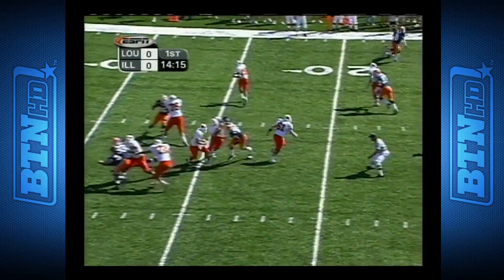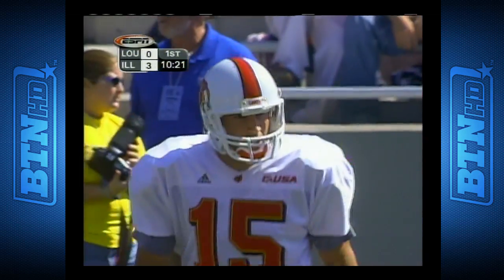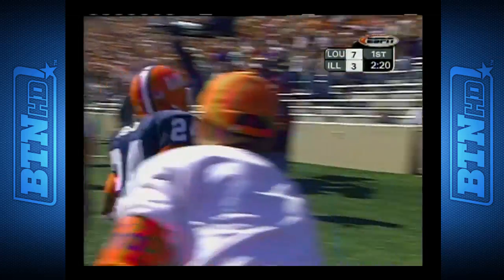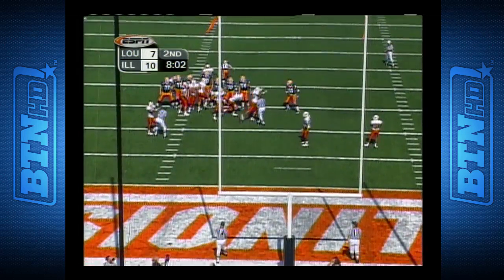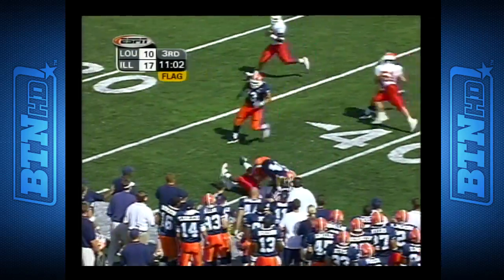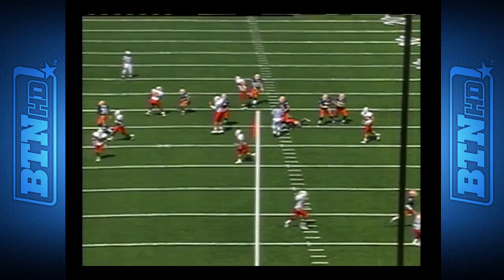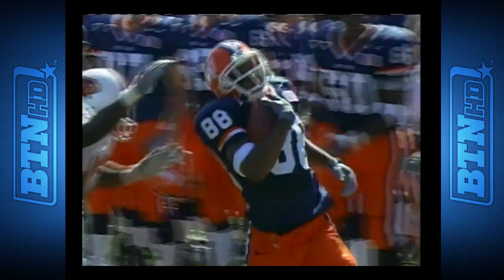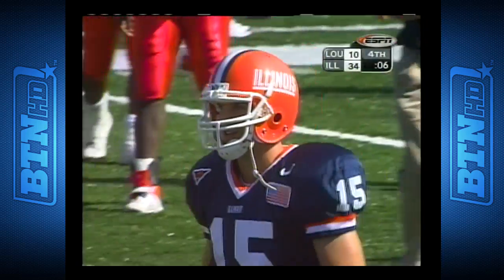2001 Louisville at Illnois | Big Ten Football | Big Ten's Best Games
Christian Morton intercepted two pass and returned one for a touchdown as Illinois forced five turnovers in a win against Louisville.

New Big Ten's Best Games uploaded every Thursday morning.

Follow Big Ten Network on Instagram